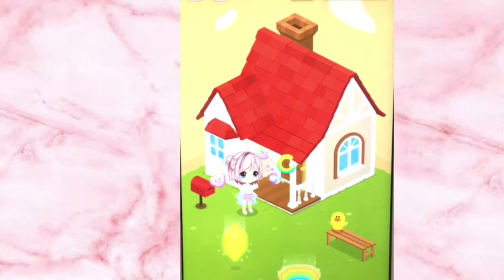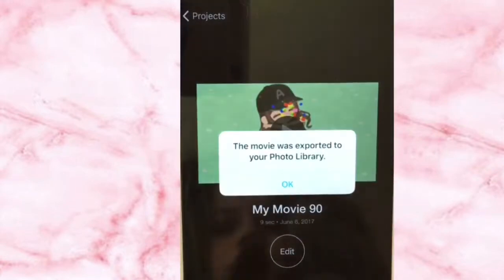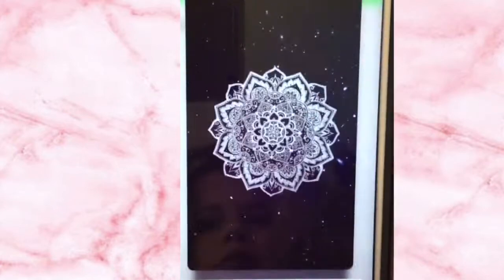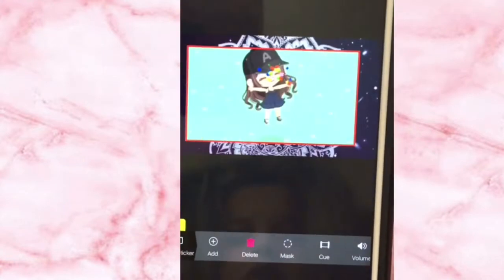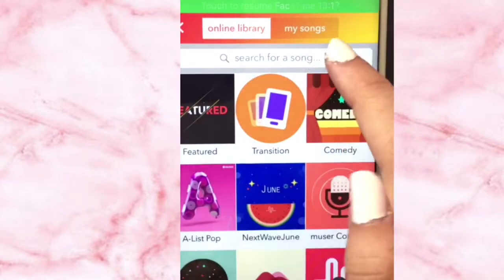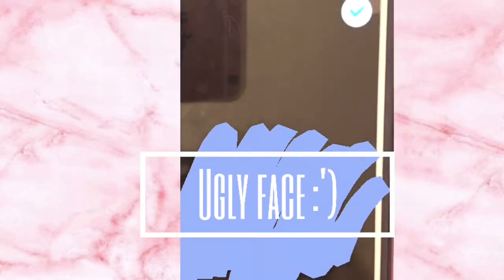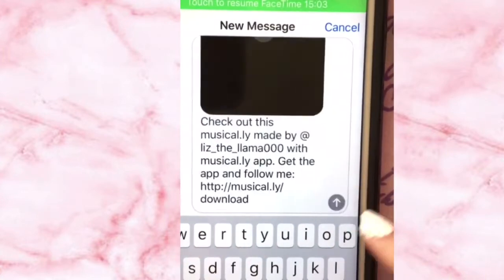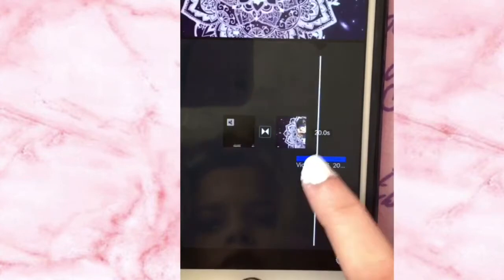How to make an intro | with liz🌾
How to make an intro :D